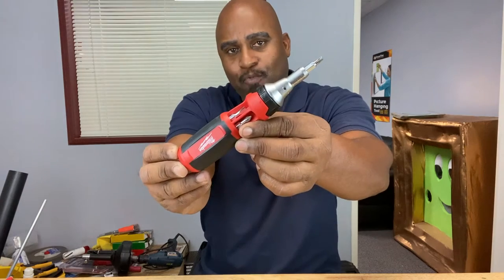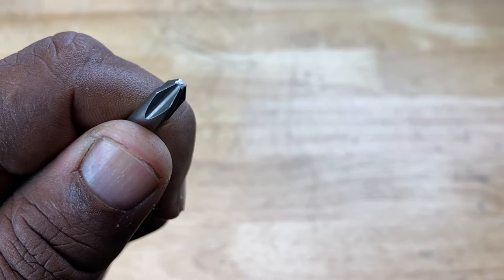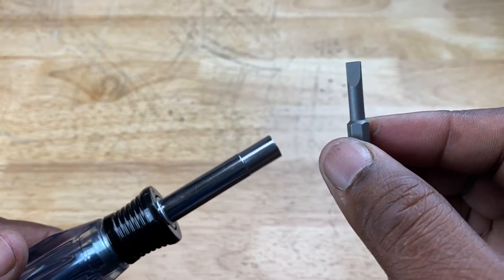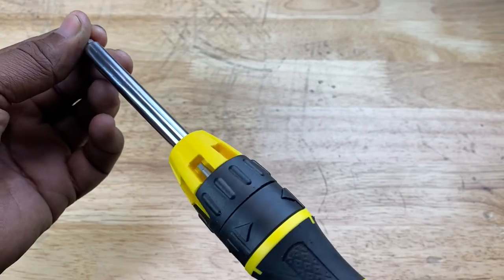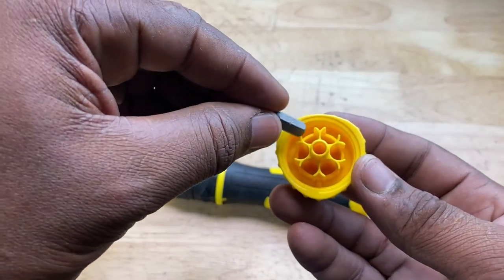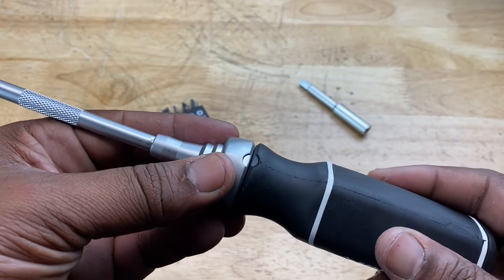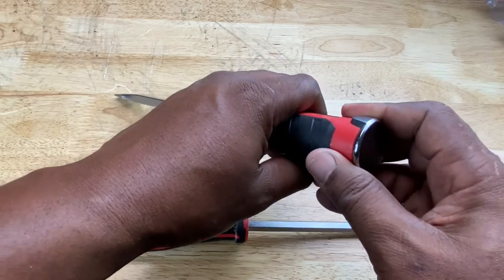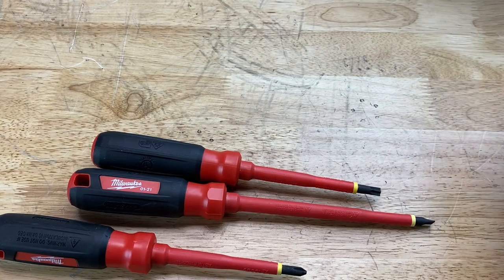SUPER SCREW DRIVER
What would we do without screwdrivers? Learn about the screwdriver and the different variations of screwdrivers. The manual screwdriver is perhaps one the most common of hand tools and over time has evolved into quite the multi tool. We discuss-
- flat head screwdrivers
- phillips screwdrivers, phillips screws
-  screw driver bits and adapters
- 2 in 1 screwdrivers, 6 in 1 screwdrivers
- torx screws, torx  bits, star screws
- hex bits, hex screws
- ratcheting screwdrivers
- magnetizing and demagnetizing screwdrivers
- manual screwdrivers